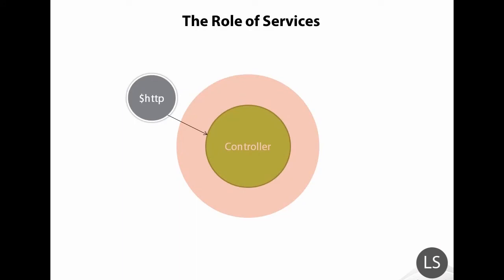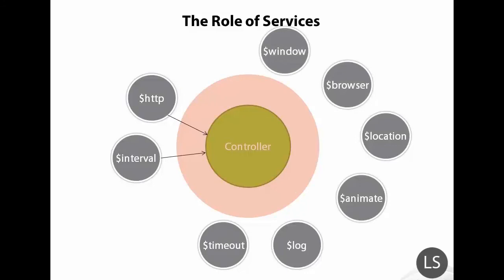Angular Tutorial Beginner1-28Services Service Roles